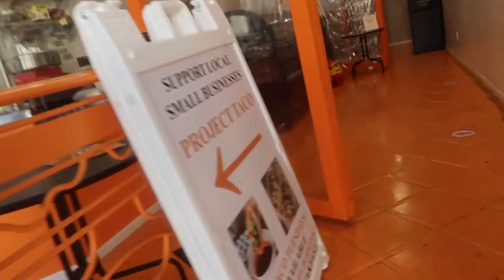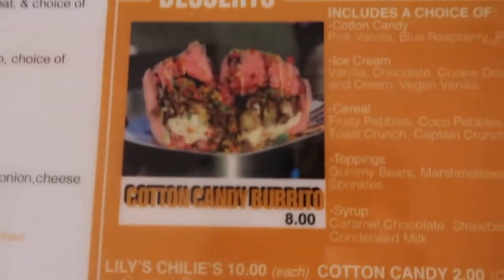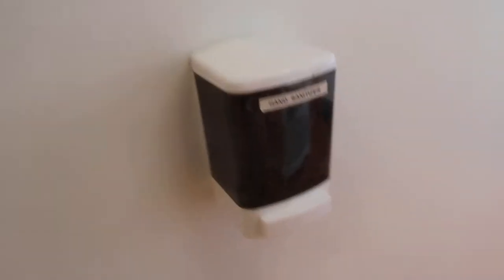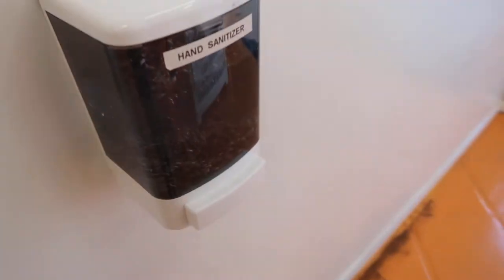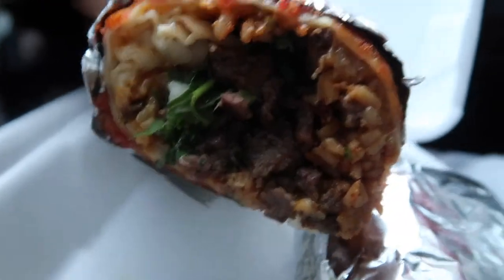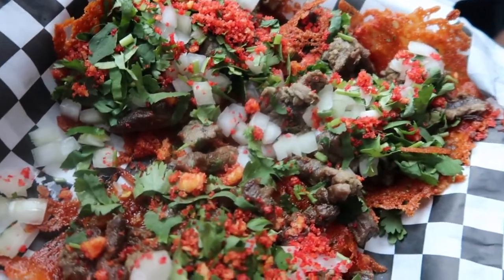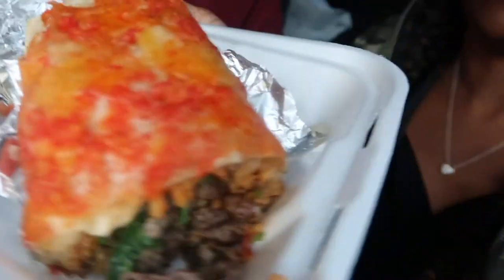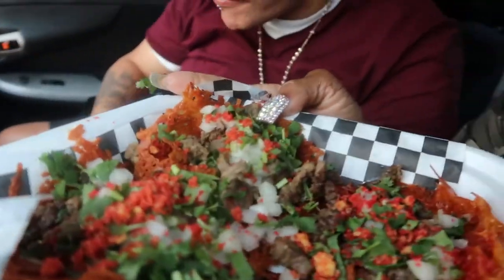Hot Cheetos Burrito (& taco) MUKBANG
In this video Im trying out a new place that sells Hot Cheetos Burritos, tacos and more. Love, V